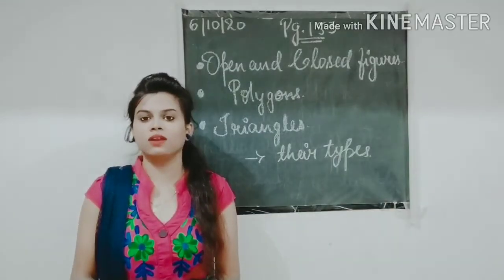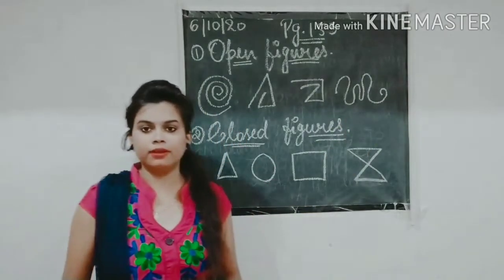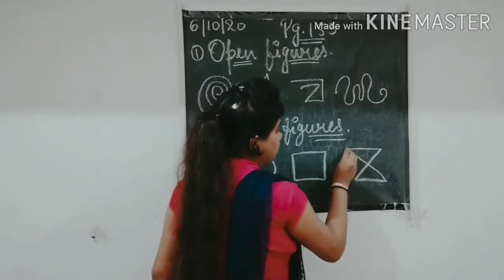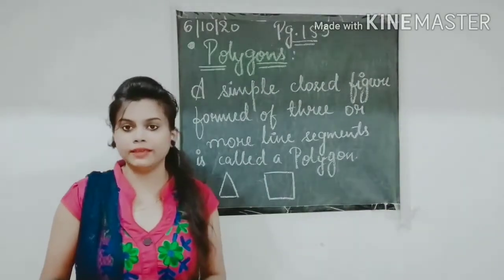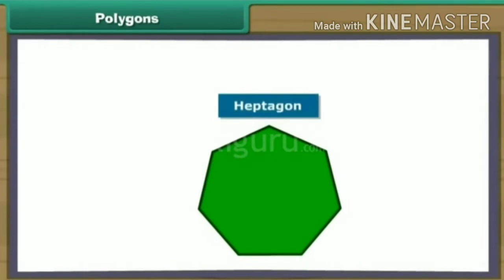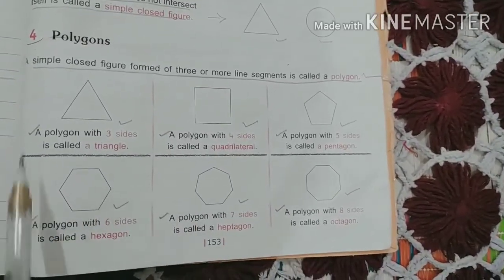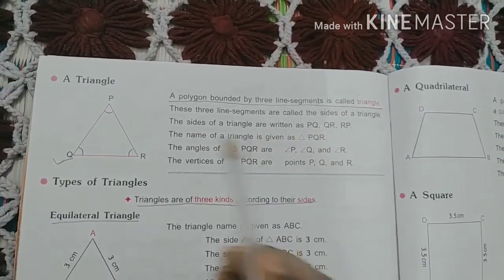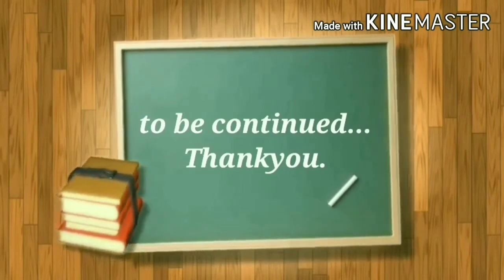Polygons & Triangles.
Along with their kinds.